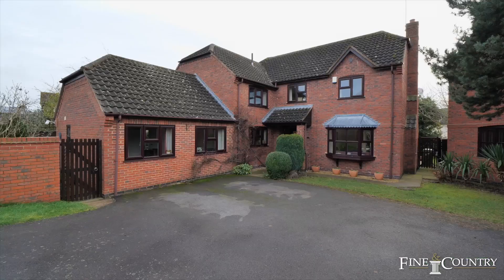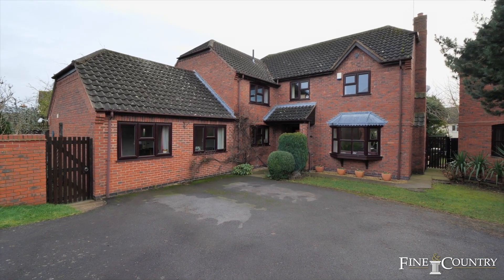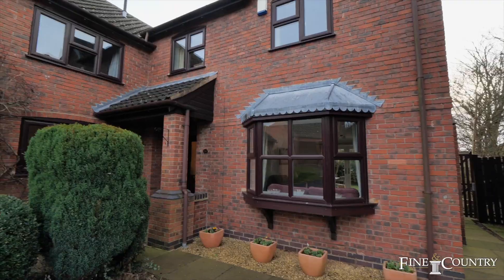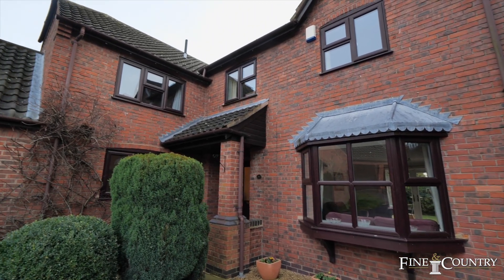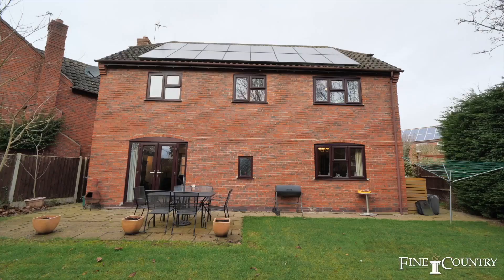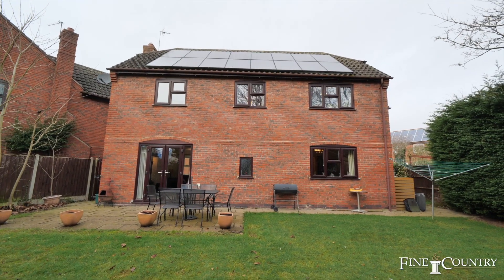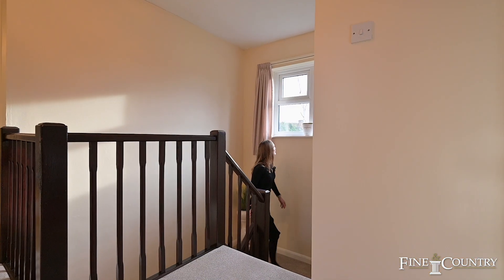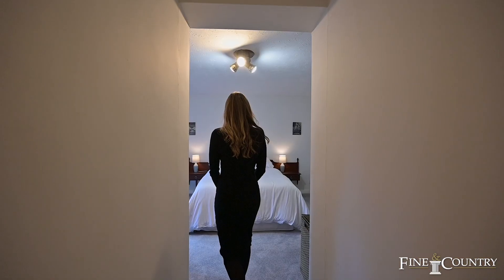6 Bedroom Detached Home for Sale | Great Glen | Leicester | Fine & Country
Nestled in a quiet cul-de-sac but within walking distance of the bustling village of Great Glen, this spacious property has been nurtured and styled by its present owners of 34 years to create a family home that ticks all the boxes. Here you will find generously proportioned rooms in a house of quality, size and style. This is a beautifully positioned six-bedroom detached property in excellent condition, with an annexed provision providing separate and independent accommodation.